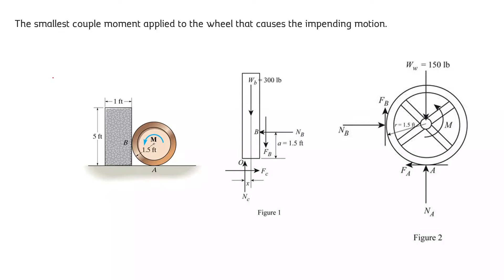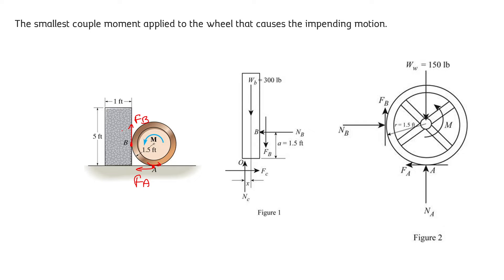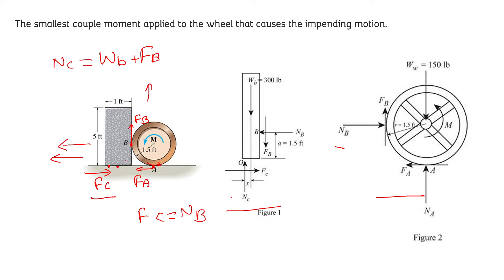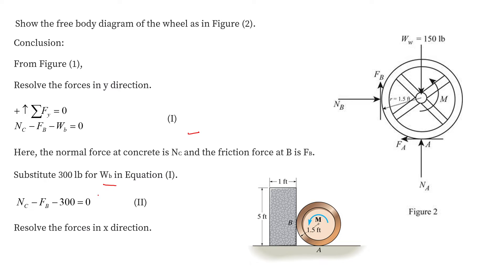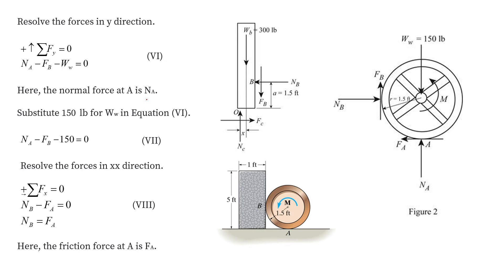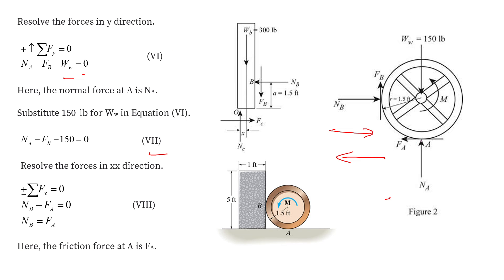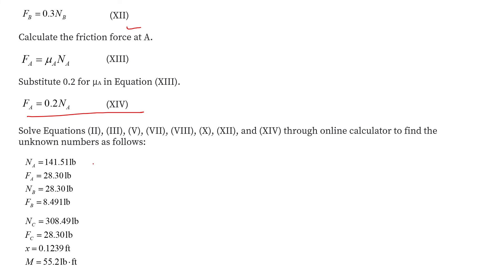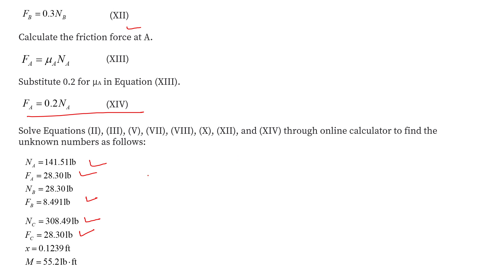Determine the smallest couple moment that can be applied to the 150-lb.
Determine the smallest couple moment that can be applied to the 150-lb wheel that will cause impending motion. The uniform concrete block has a weight of 300 lb. The coefficients of static friction are, μA = 0.2, μB = 0.3, and between the concrete block and the floor, μ = 0.4.